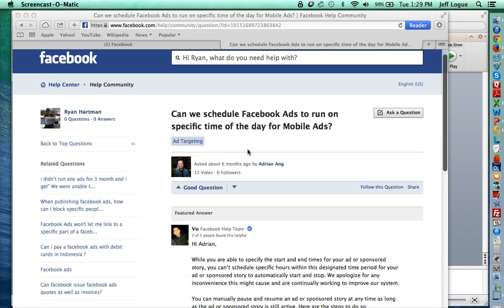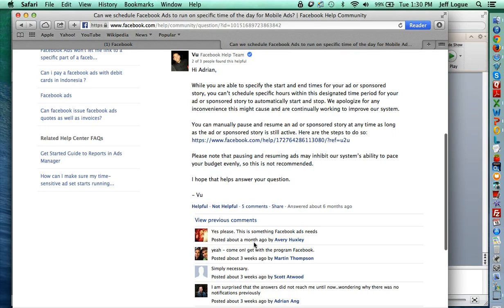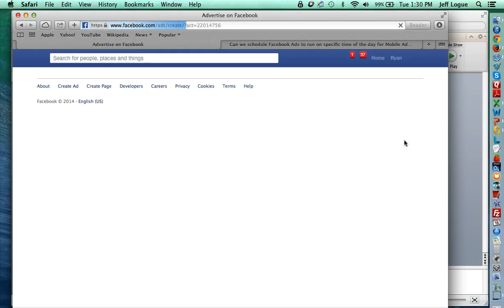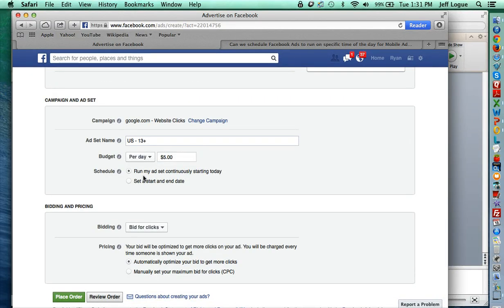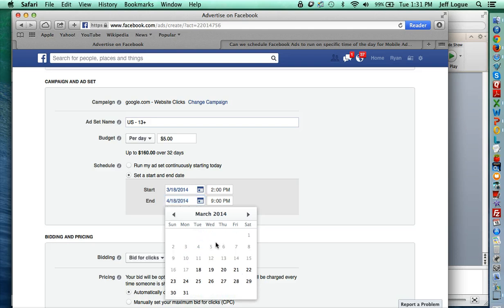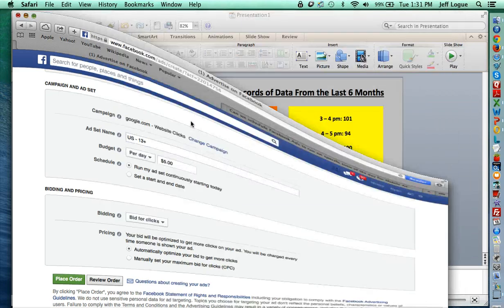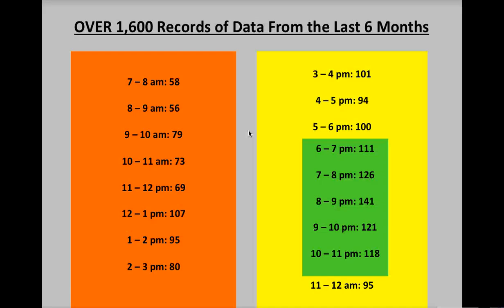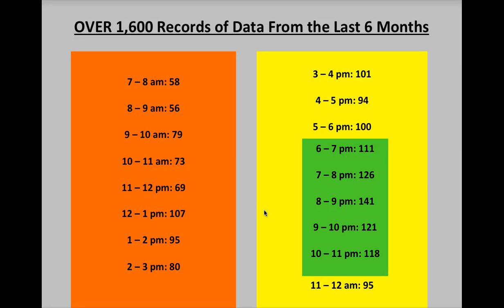Scheduling Facebook Ads & Best Time of Day to Run?